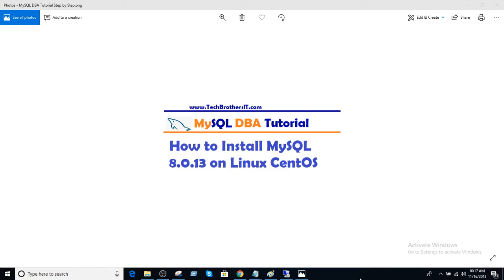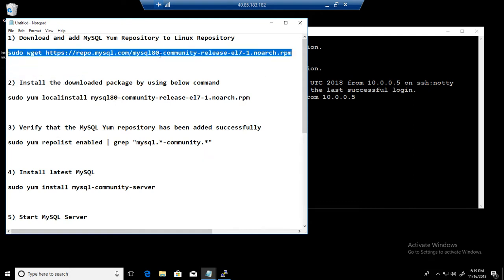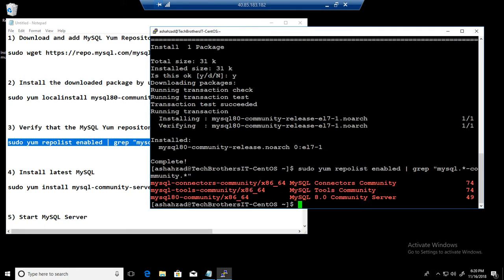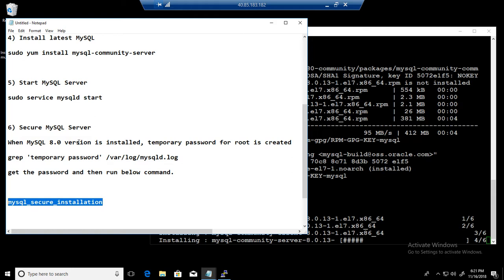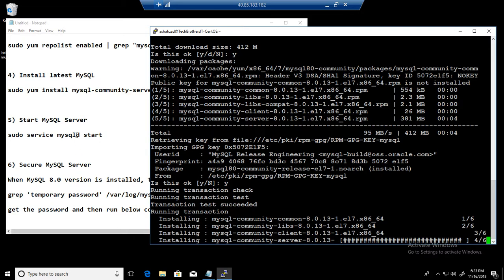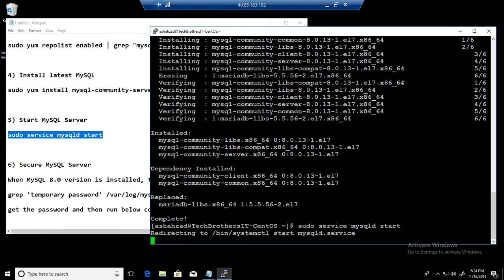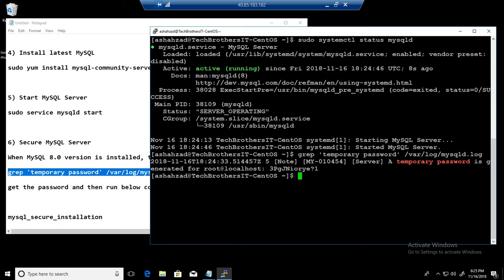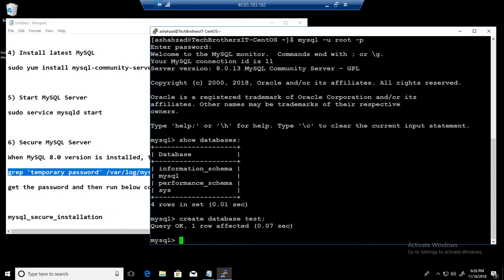How to Install MySQL 8.0 Server on Linux CentOS - MySQL DBA Tutorial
How to Install MySQL 8.0 Server on Linux CentOS  explains all the steps you need o take to install MySQL 8.0 Server on CentOS.

1) Download and add MySQL Yum Repository to Linux Repository

2) Install the downloaded package by using below command

sudo yum localinstall mysql80-community-release-el7-1.noarch.rpm

3) Verify that the MySQL Yum repository has been added successfully

sudo yum repolist enabled | grep "mysql.*-community.*"

4) Install latest MySQL

sudo yum install mysql-community-server

5) Start MySQL Server

sudo service mysqld start

sudo systemctl status mysqld

6) Secure MySQL Server
When MySQL 8.0 version is installed, temporary password for root is created
grep 'temporary password' /var/log/mysqld.log
get the password and then run below command.
mysql_secure_installation